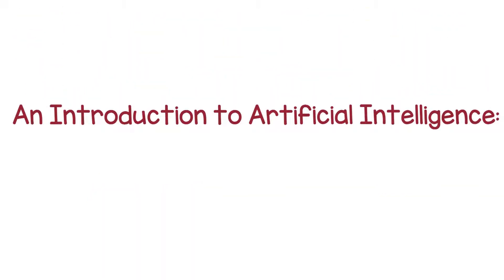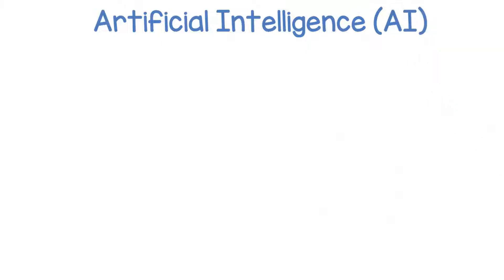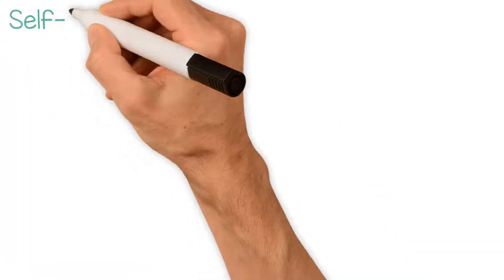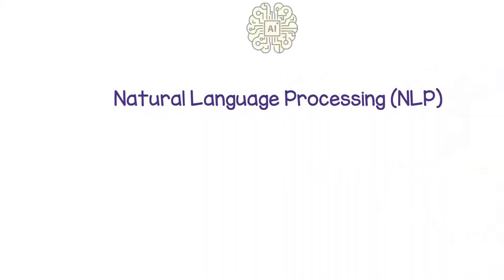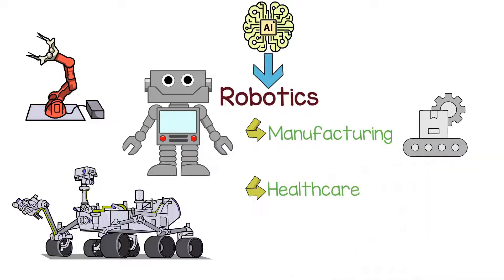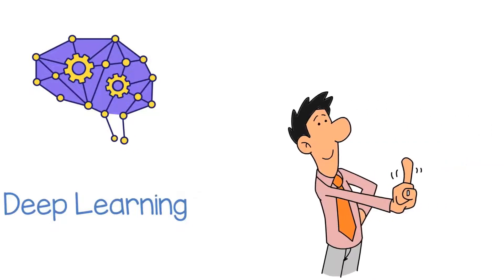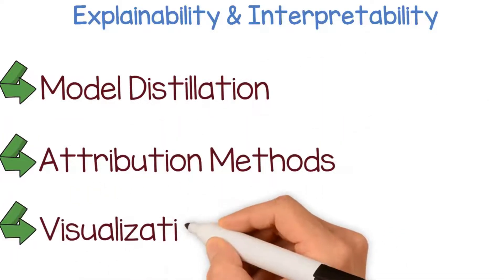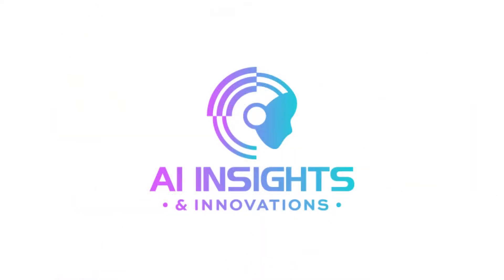Introduction to Artificial Intelligence | What is Artificial Intelligence | AI in 6 mins/simplified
Artificial intelligence (AI) is a branch of computer science that aims to create intelligent machines that can perform tasks requiring human intelligence. There are various types of AI, each with its unique characteristics and capabilities, such as rule-based AI, reactive AI, limited memory AI, and general AI. AI finds applications in various fields such as healthcare, finance, and education. The subfields of AI include machine learning, natural language processing (NLP), computer vision, and robotics, among others. Advancements in computational power, storage, and algorithms have been the driving force behind the progress in AI. However, AI's complex nature poses challenges related to ethical, social, and economic aspects, such as job displacement and decision explainability. Therefore, it is essential to work towards the responsible and beneficial development of AI by considering these challenges.

Sources:

AI News : A news feed from Google covering the latest developments in artificial intelligence and machine learning.
MIT Technology Review This publication covers the latest news and developments in AI, with a focus on the applications and impacts of AI on society.
The AI Newsletter A weekly newsletter that provides updates on the latest AI news, developments, and trends.
AI Business : A news site covering the latest developments in AI, machine learning, and data science in various industries.
Towards Data Science : A community-driven platform that provides the latest news, analysis, and trends in the field of artificial intelligence and machine learning.